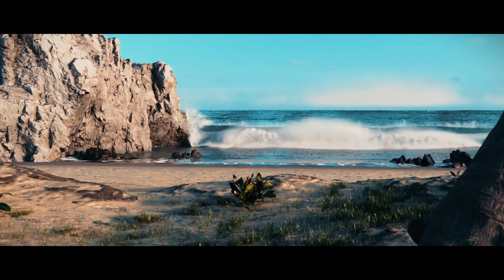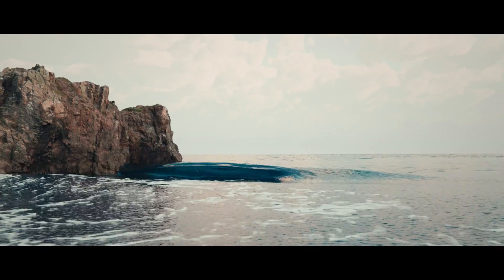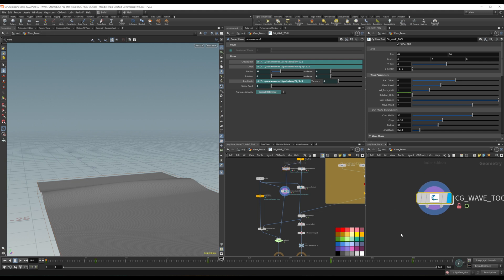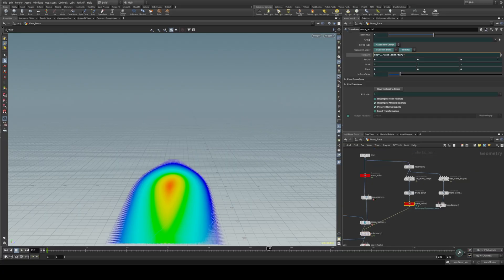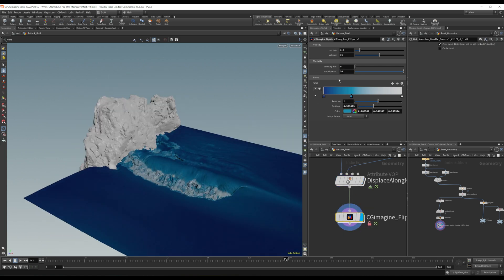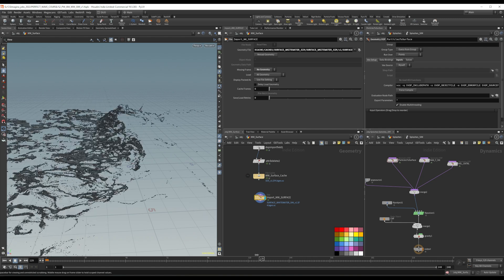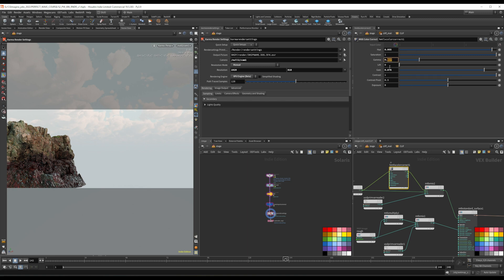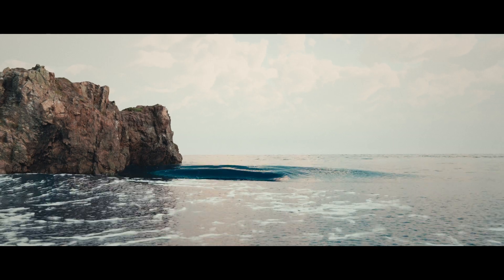Perfect Wave - A full Houdini Flip Simulation Course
Dear VFX enthusiast,

Are you ready to take your VFX skills to the next level? Look no further! Our online course, "Creating the Perfect Wave using Houdini," is perfect for you. There is no other course available on this subject. The reason behind this is that there is no default method for creating and designing a wave. You need to build a custom tool for that. And that is exactly what we will do together in this course.

Led by a Senior VFX Artist at MPC, one of the world's leading VFX studios, this course will go beyond just creating random waves and delve into a deeper understanding of how to create and control a realistic wave. You will learn the basics of wave creation and then progress to building a tool for creating waves with precision and control.

Suitable for both hobbyists and seasoned professionals, this course is designed for those with a basic understanding of Houdini. By the end of the course, you will have a thorough understanding of Houdini's procedural capabilities and feel confident in creating your own complex and realistic wave shots.

Join us on this journey as we ride the wave together.